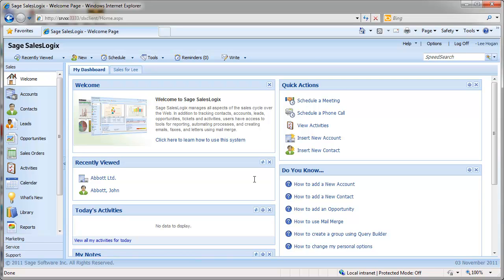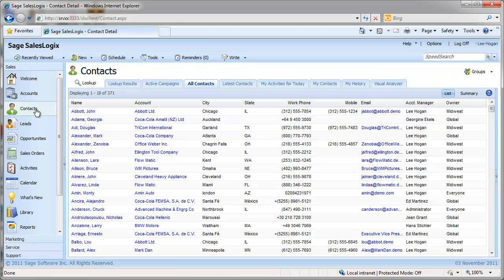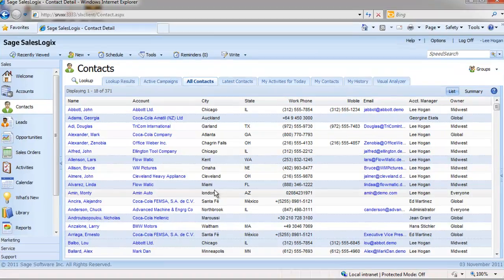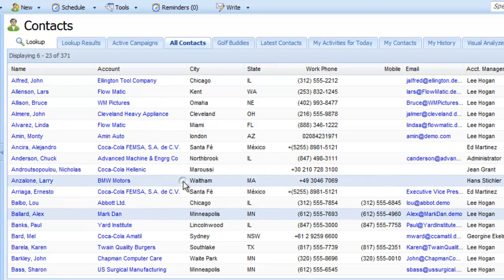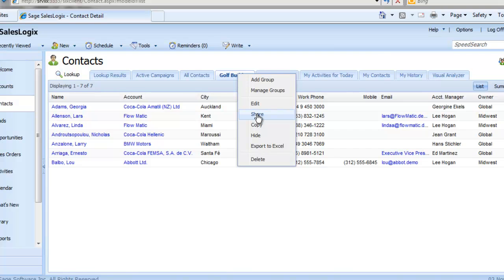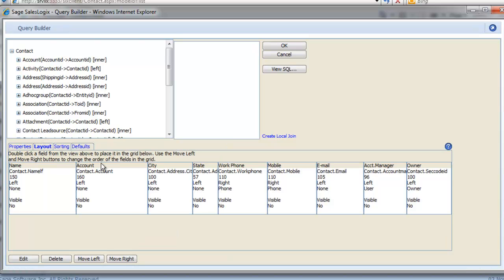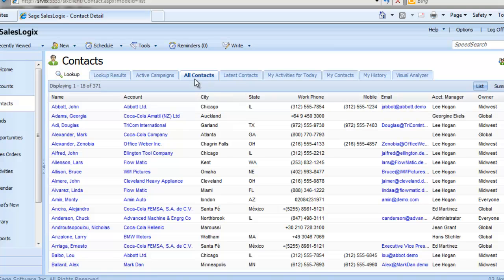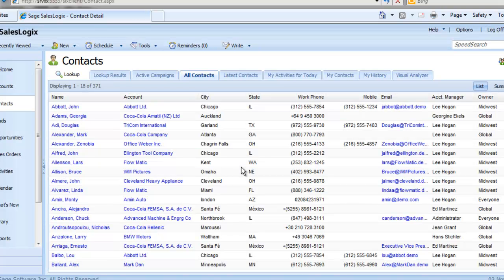How to build a static group of records in SalesLogix Web CRM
This training video shows you how to build an ad hoc (or static) group of records in the SalesLogix CRM Web client.